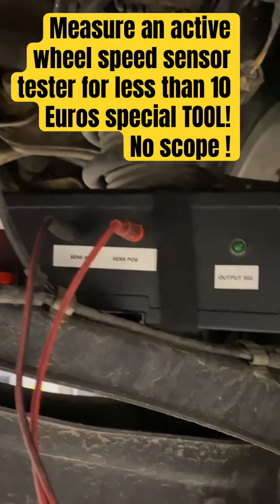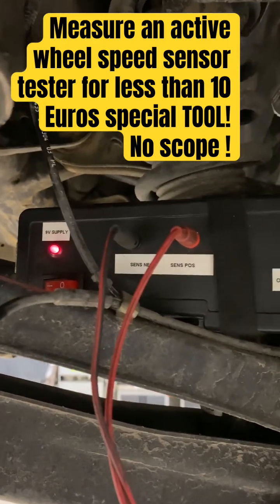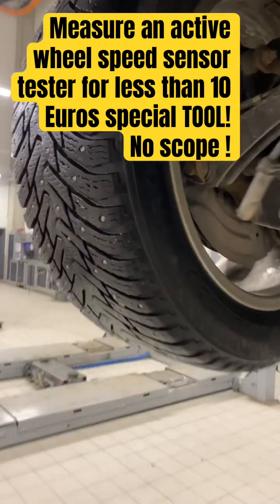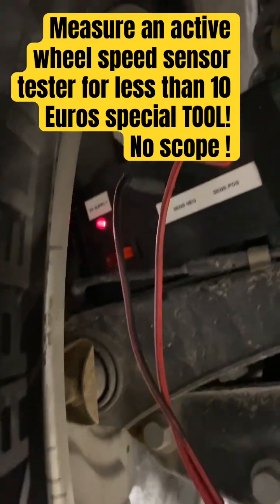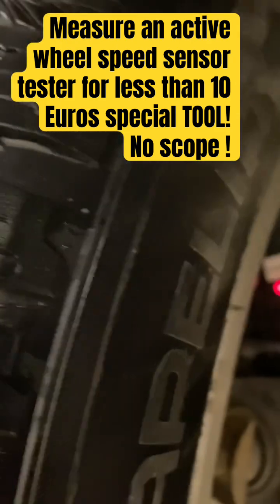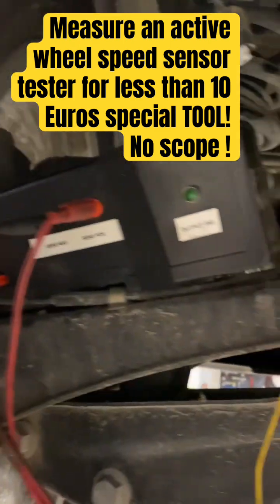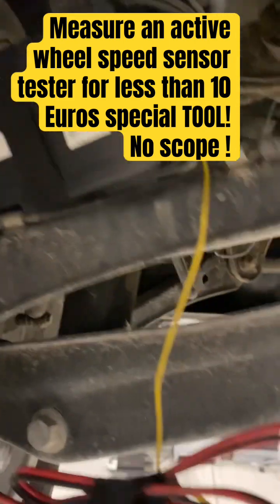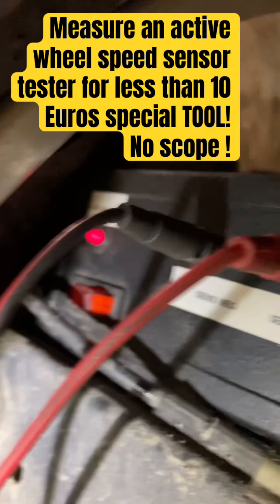Active DSC wheel speed sensor DIY tool. Cheap effective.